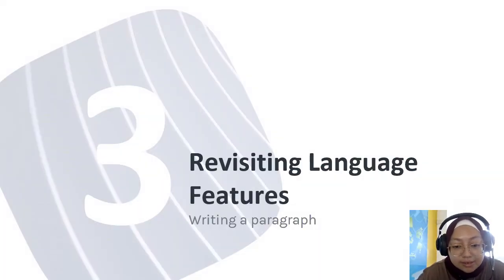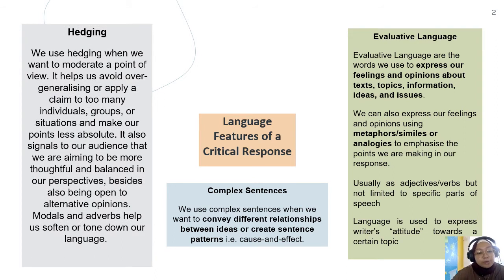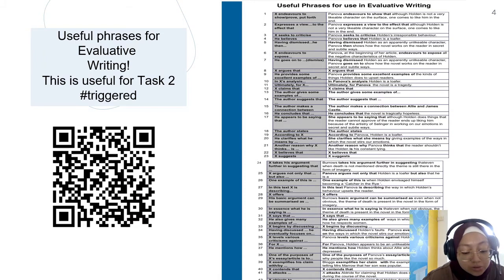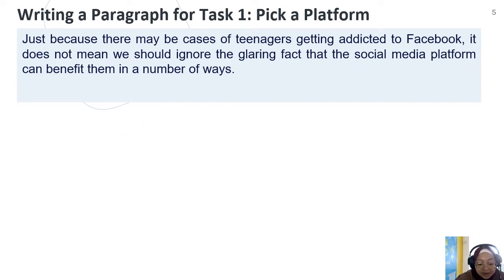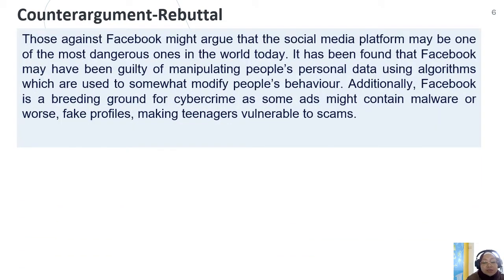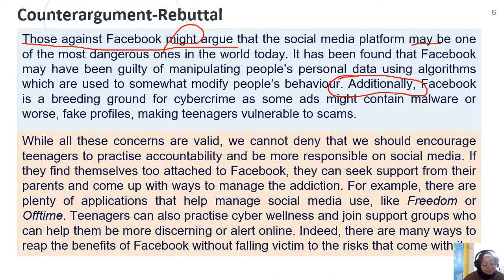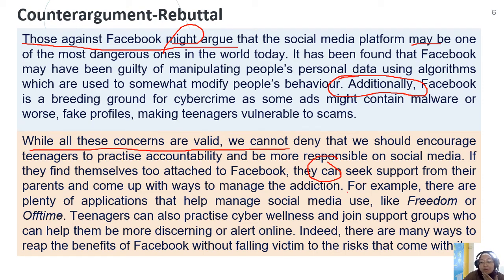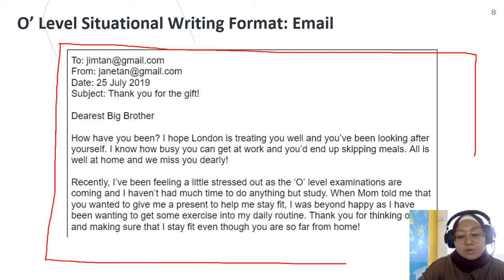3ENA WA1 Makeup Lesson Task Modelling (Language Features)